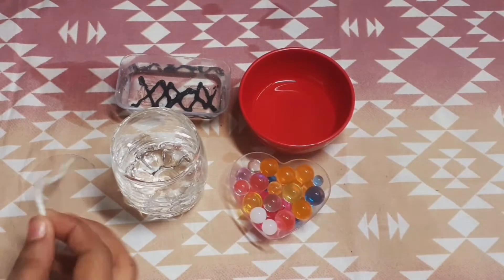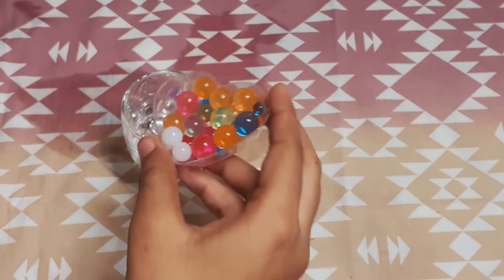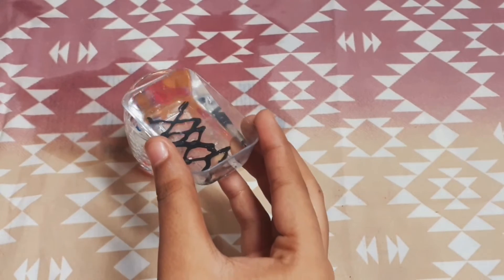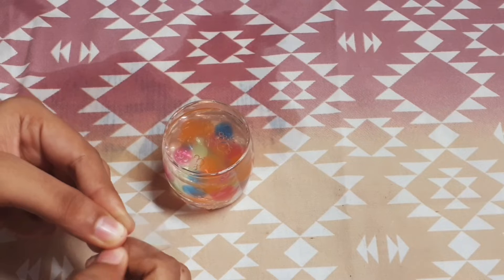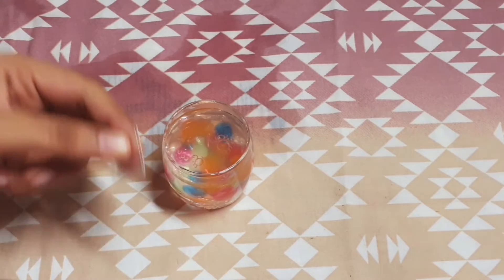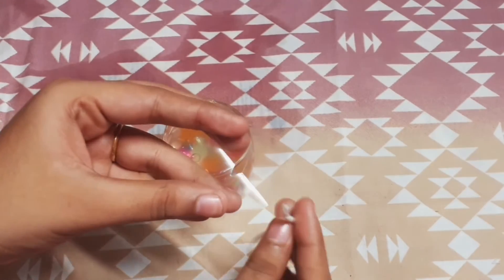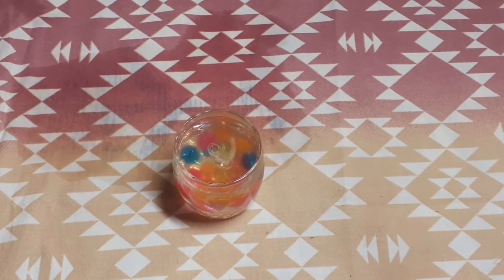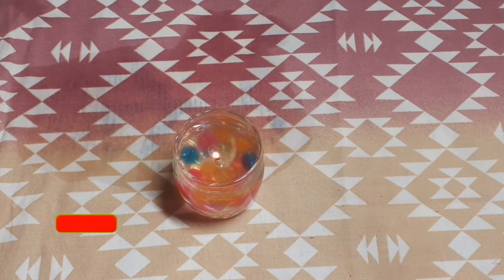DIY Water candles | Diwali Decoration ldeas | Floating Candles | DIY Home Decor for Diwali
DIY Water candles |  Diwali Decoration ldeas | Floating Candles | DIY Home Decor for Diwali  @funfunjoy1517

 Hello everyone!
In  this video i have come up with an beautiful Water candle for Diwali  ... I hope all loved this video
Fun Fun Joy

Pls do :
Try this at your home and comment us below